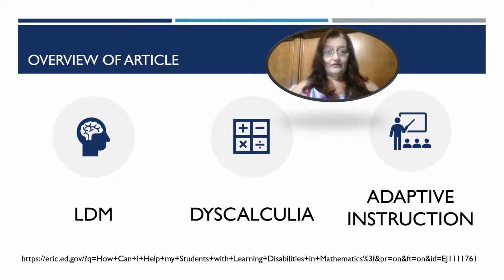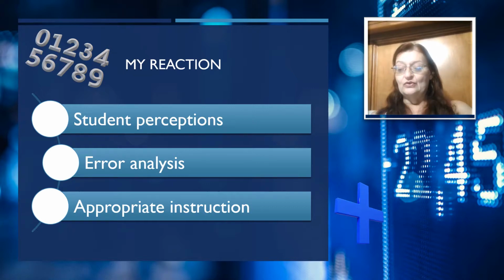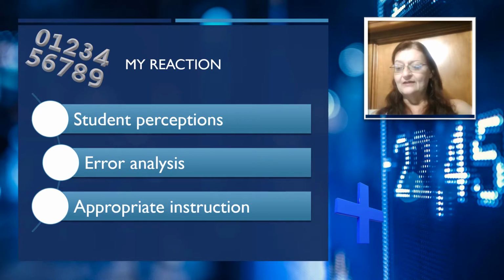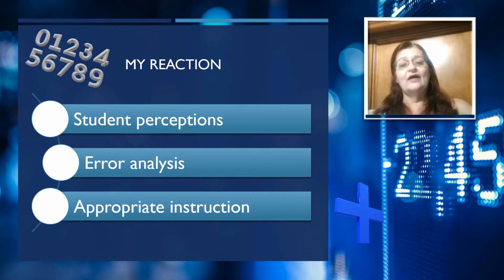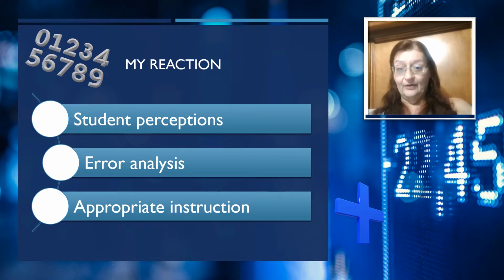HopkinsA EDUC5313 Dyscalculia2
References
AShamaluevMusic. (2019, May 29). Creative Commons Music. Retrieved from AShamaluevMusic.com
Jiménez-Fernández, G. (2016, February 24th). How Can I Help my Students with Learning Disabilities in Mathematics. REDIMAT, 5, 56-73. Retrieved from file:///C:/Users/sbsdd/Desktop/EDUC5313/dyscalculia.pdf